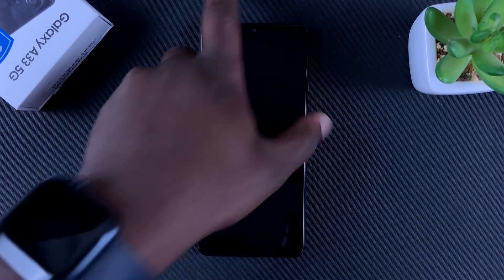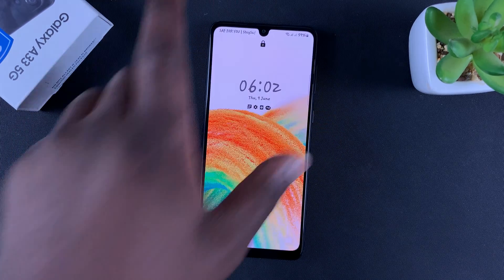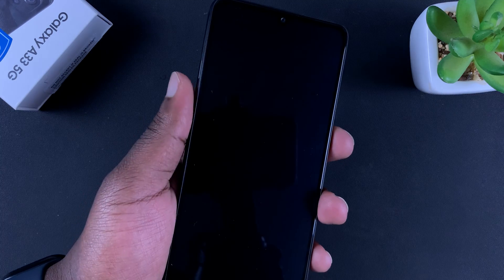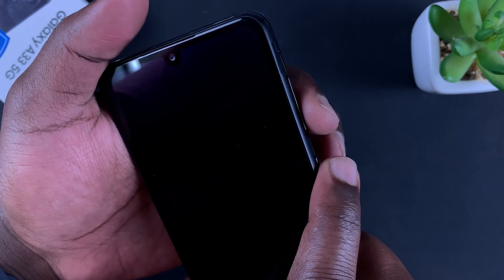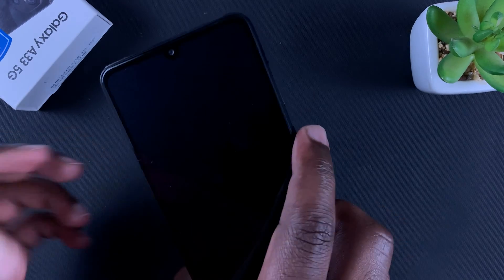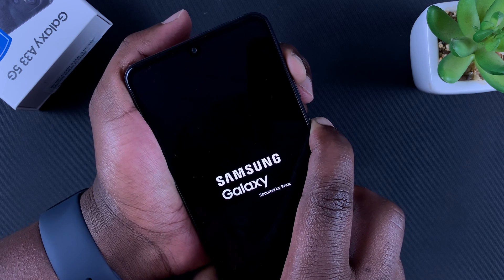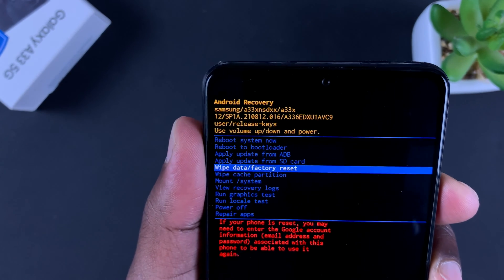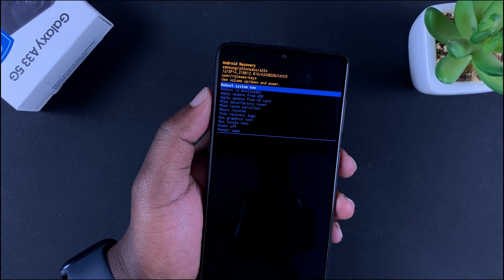How To Hard Reset Samsung Galaxy A33 5G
Learn how to perform a hard reset on Samsung Galaxy A33 5G. A hard reset basically restores your phone to the factory state. It clears everything including installed, apps, messages, and personal settings.

Timestamps
0:00 - Intro
0:53 - Access the recovery mode menu on Samsung Galaxy A33 5G
2:26 - How to perform a hard reset on Samsung Galaxy A33 5G
2:45 - Outro

Cell Phone Tripod Adapter